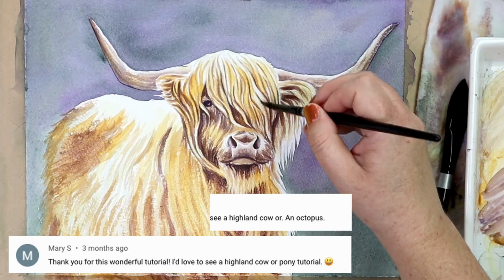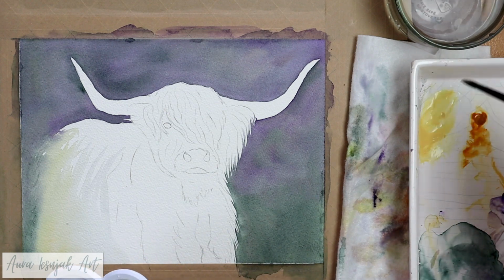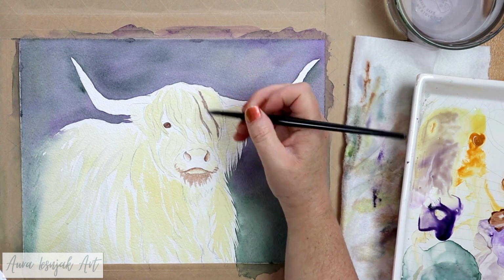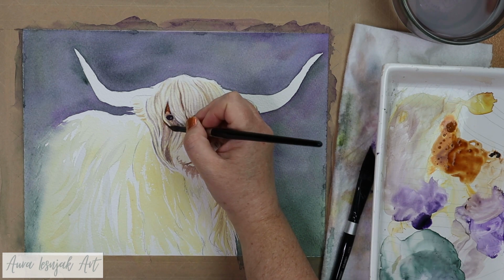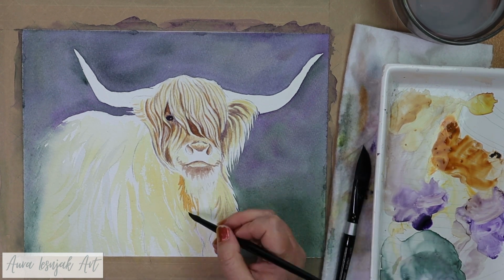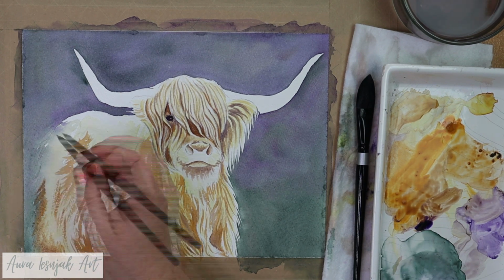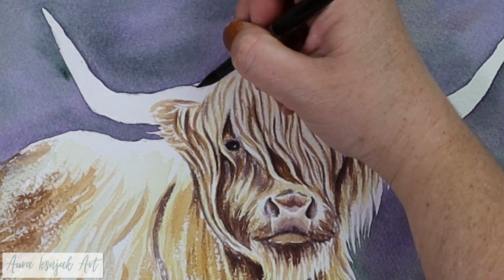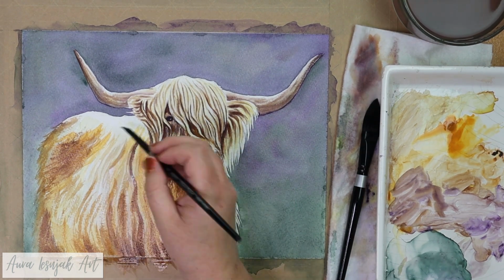Watercolor Highland Cow Tutorial - How to Paint Long Fur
Painting long, thick shaggy fur in watercolor on this Highland Cow. (Watercolor fur tutorial, long hair watercolor, watercolor cow, watercolor blond hair, shaggy fur watercolor)

MATERIALS AND SUPPLIES:

BRUSHES:
Silver Brush (Round Size 8) Complete Set

PAPER:
Arches Cold Press 300lb 5-sheet pack

PAINT:

Gold Ochre
Naples Yellow
Carbazole Violet
Perylene Green